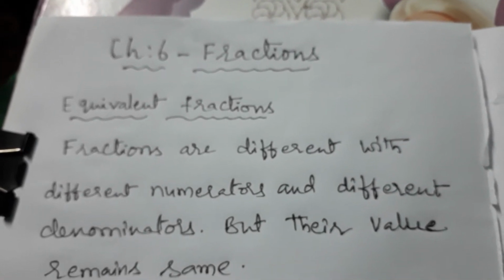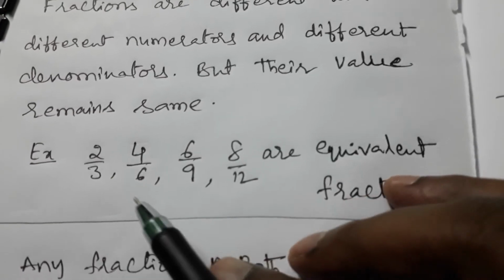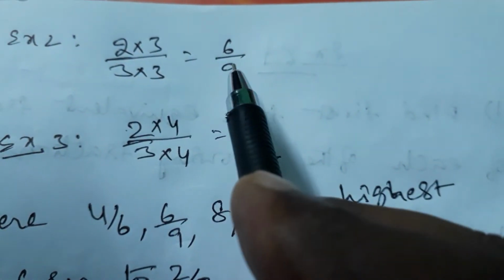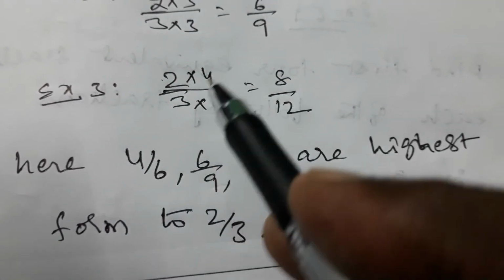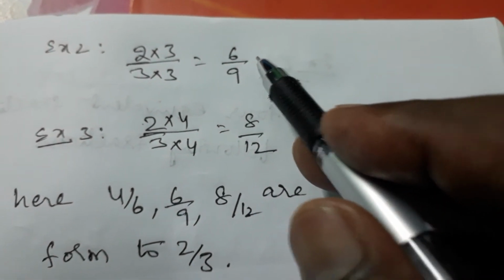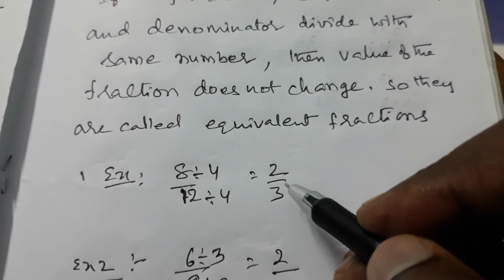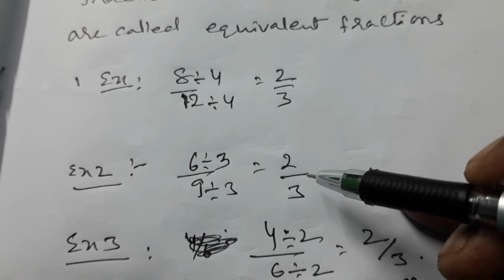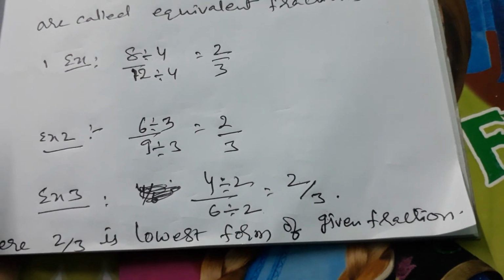Fractions (equivalent fractions)